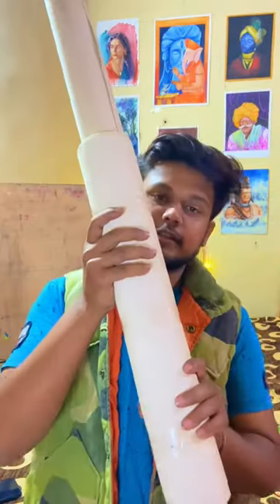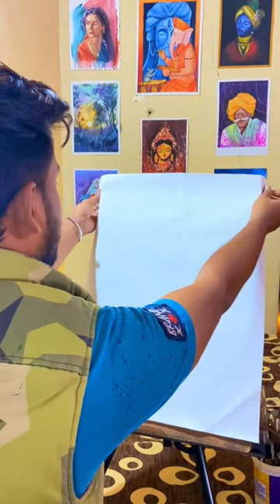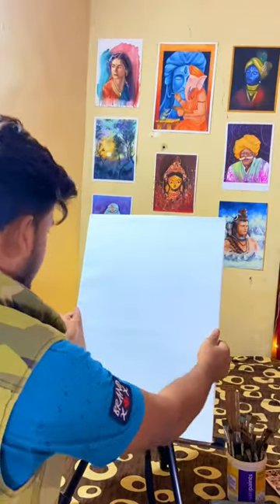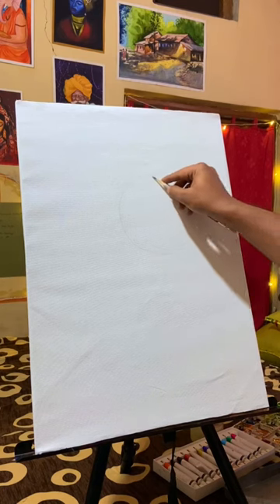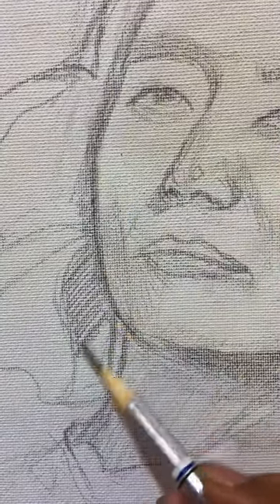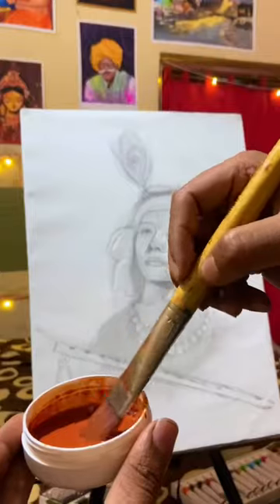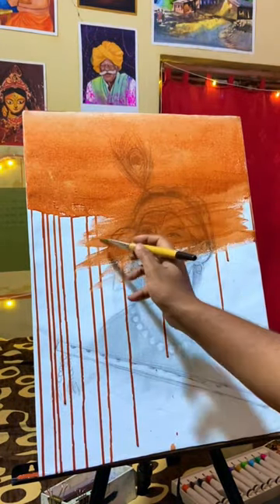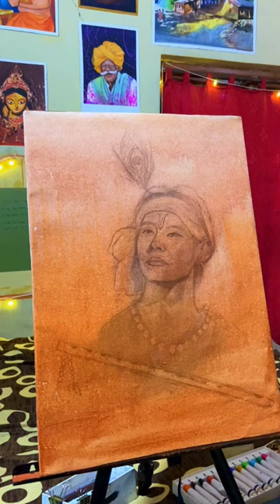BTS 💜 V as krishna